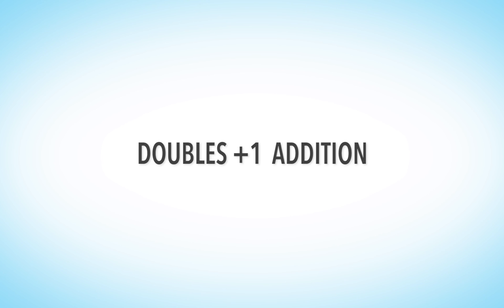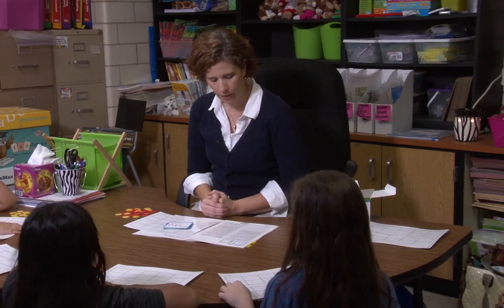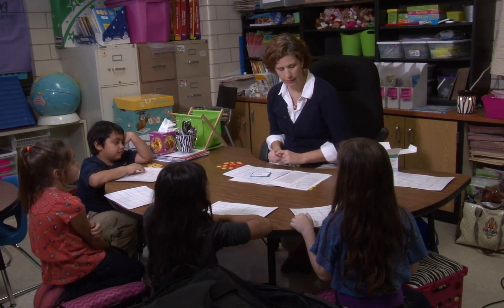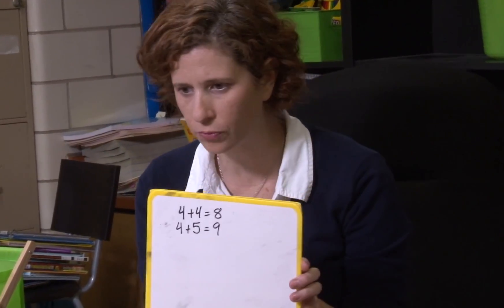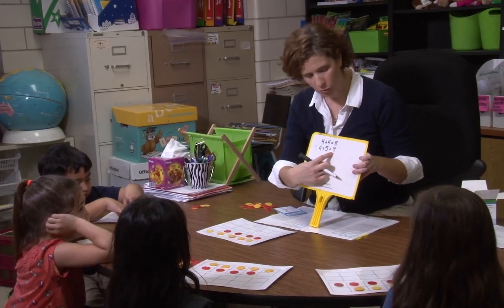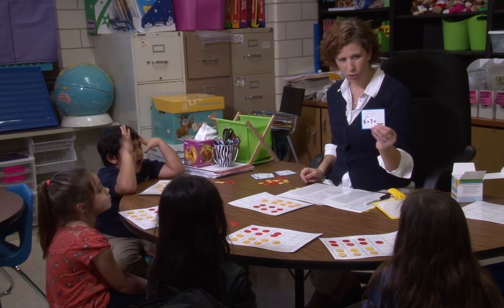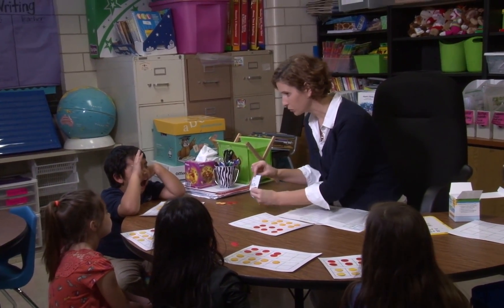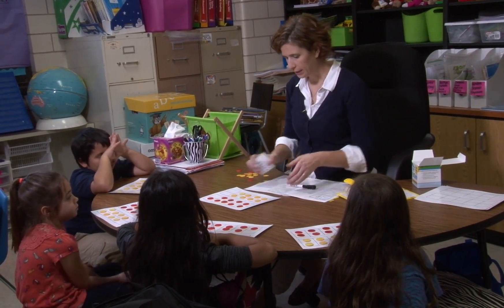Doubles Plus One Addition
Check out this "Doubles Plus One" math strategy from our FACTastic series, a comprehensive program for teaching basic math facts through strategy-based instruction. Students love this great tool as it adds to their mastery of math fluency.